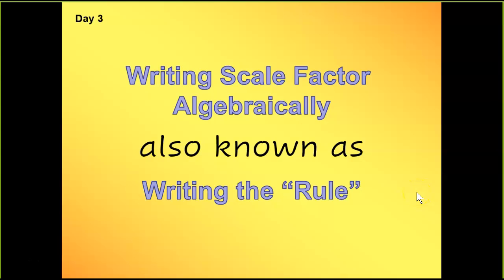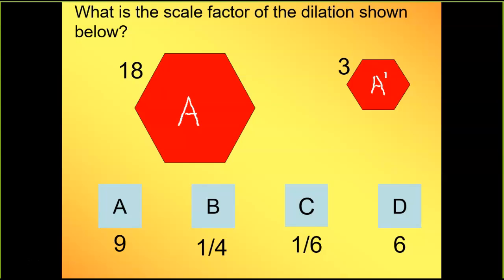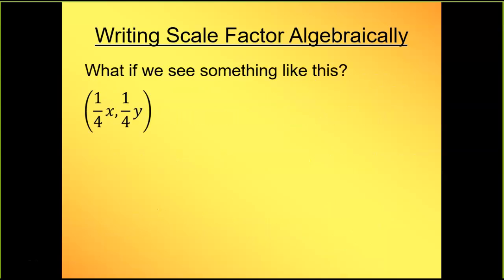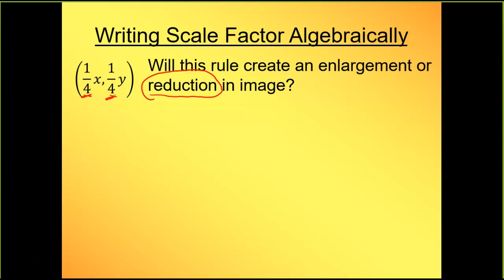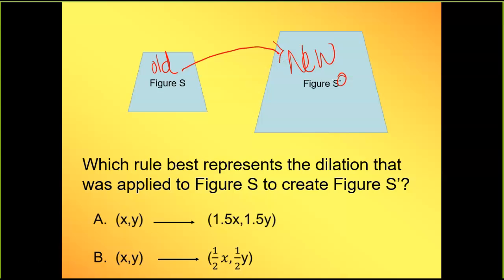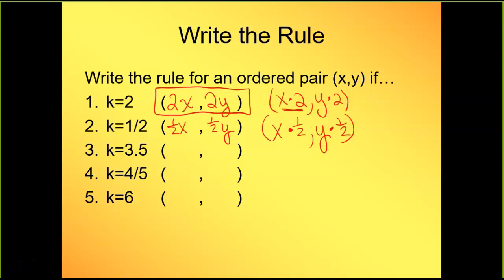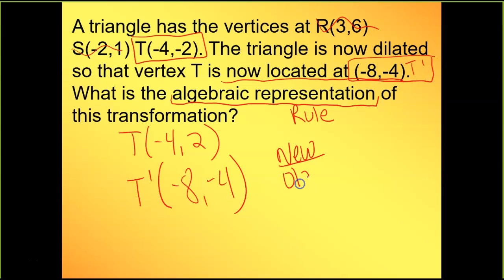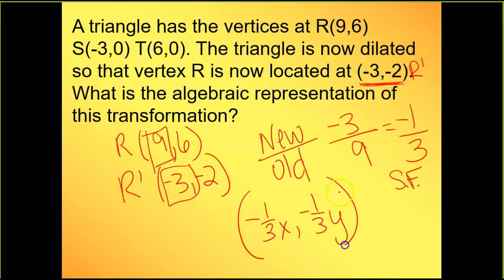Dilations - Writing the Rule